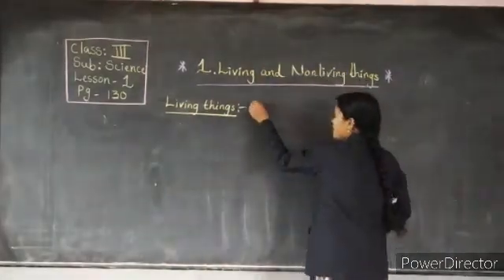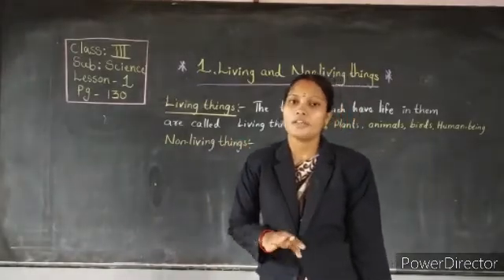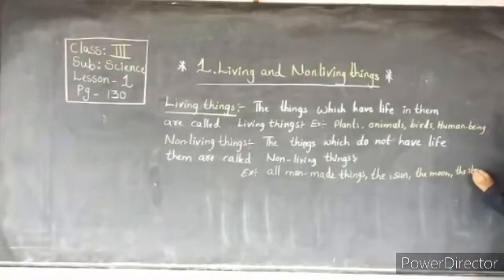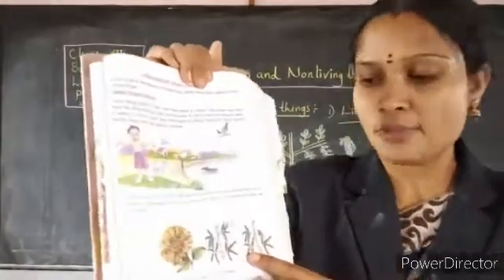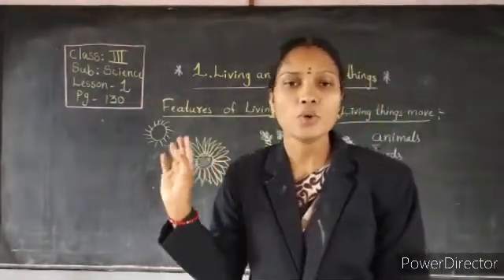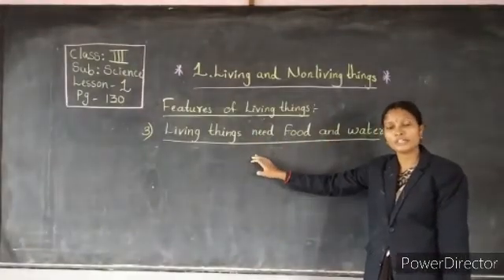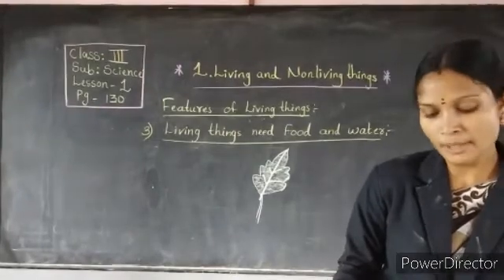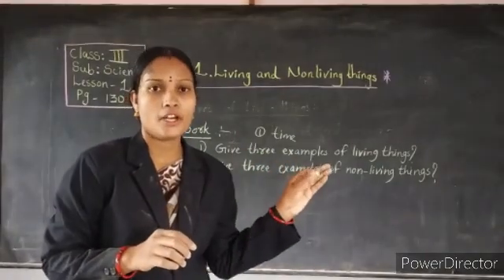3rd science living things and non living things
This video is meant for the students of third standard saint Thomas school.